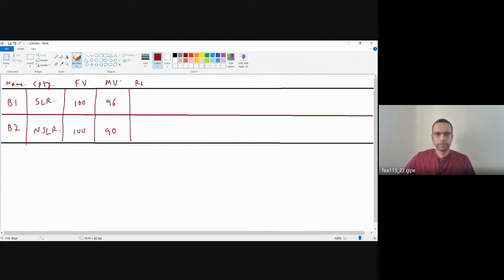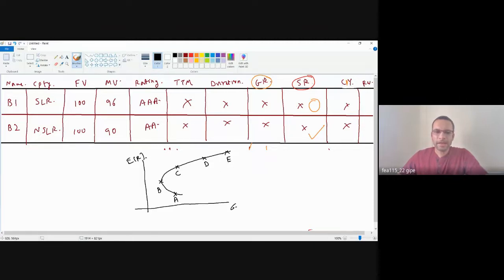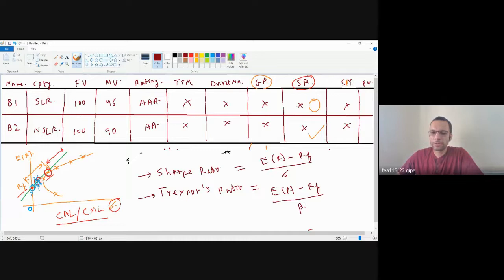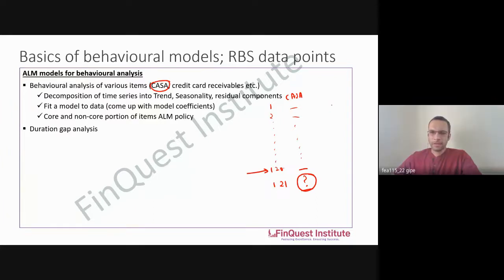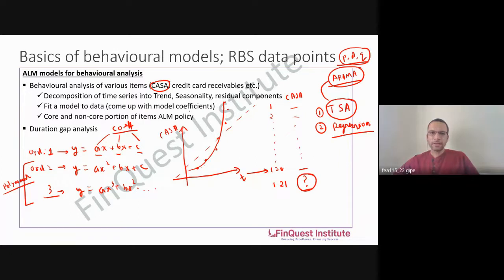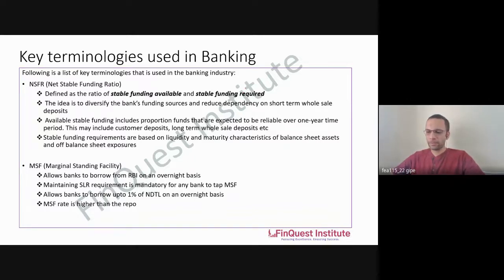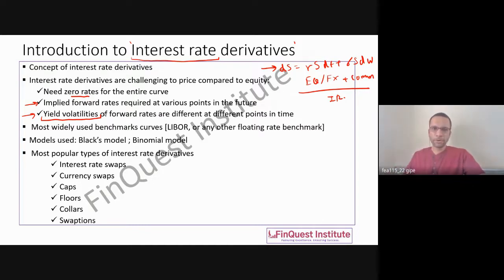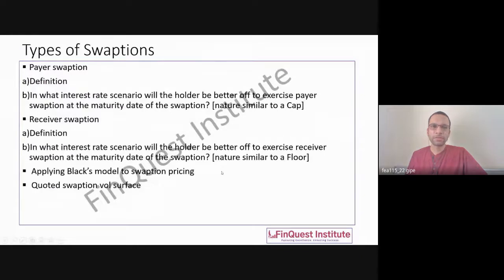Copy of Financial Risk Management 2022 03 27 20 49 GMT 7